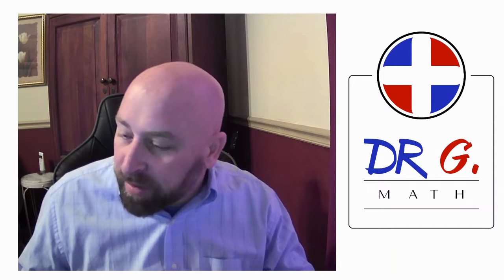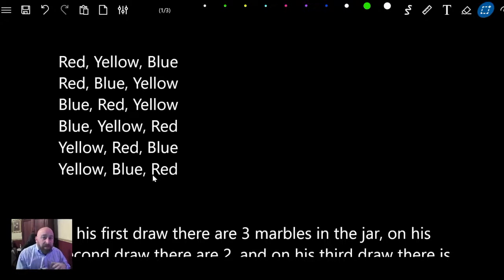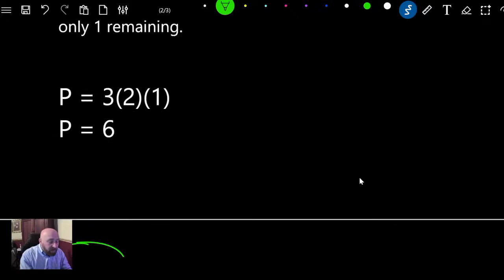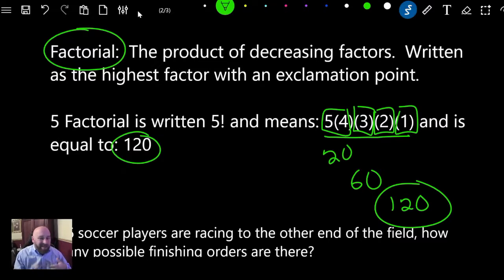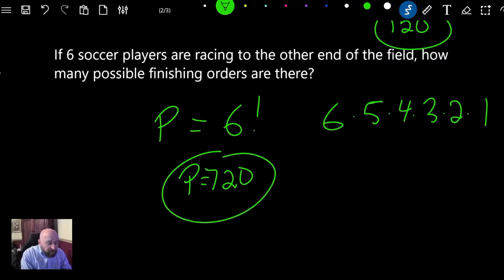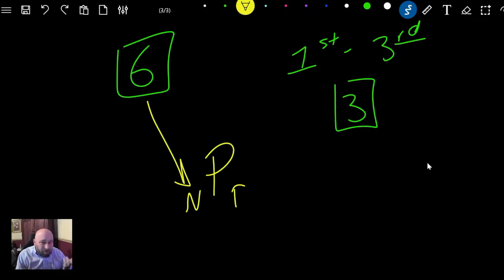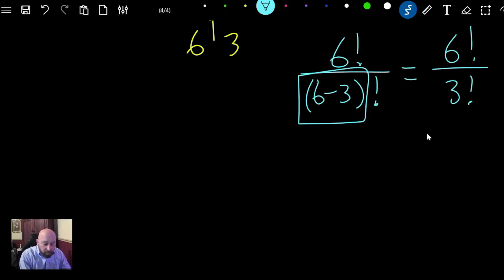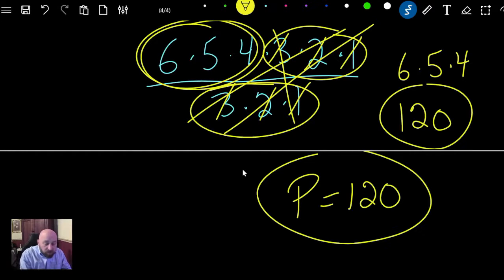PreAlgebra 8.3 Permutations